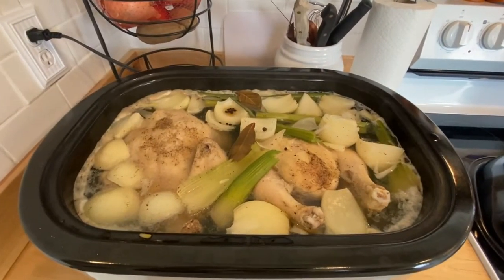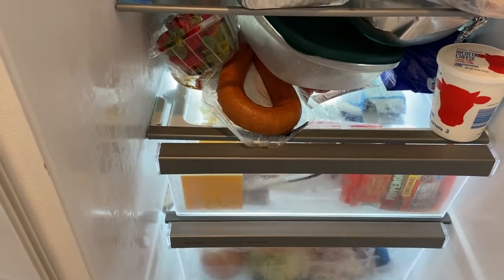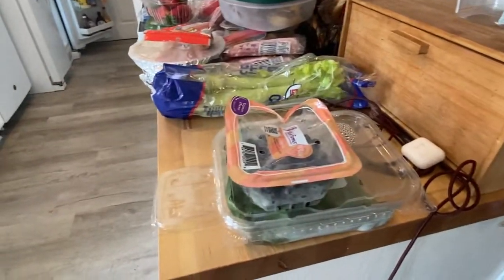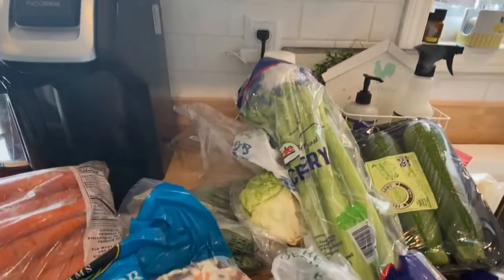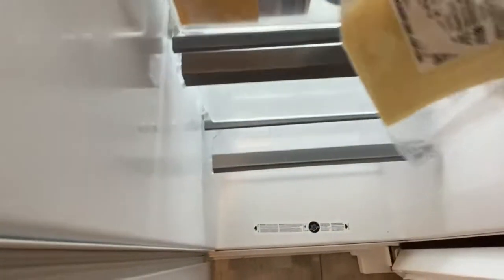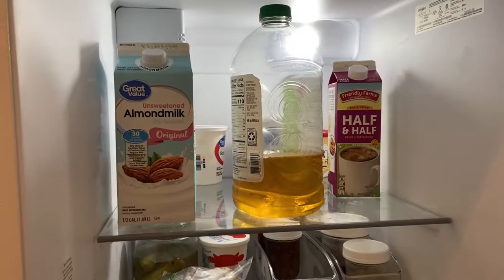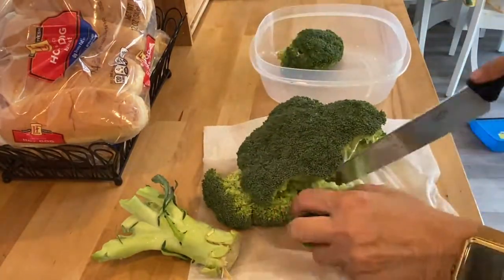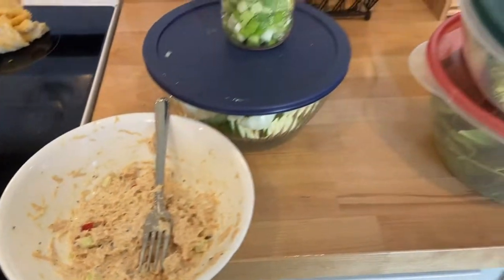Spend The Day In My Kitchen! Organize the refrigerator and prepping for the week!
Hey everyone! Spend the day with me in the kitchen! I'm cleaning out my refrigerator and prepping my fruits and vegetables for the week to make it easier for me to cook dinner! I've got some chicken stock cooking and I'm ready to start the day! Hope you enjoy coming along!